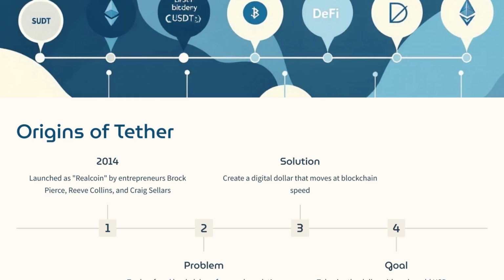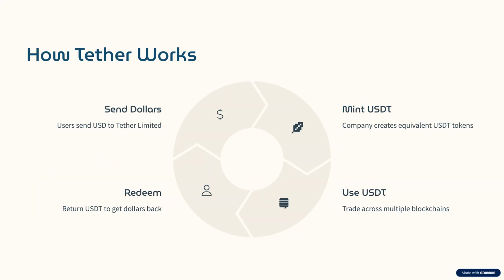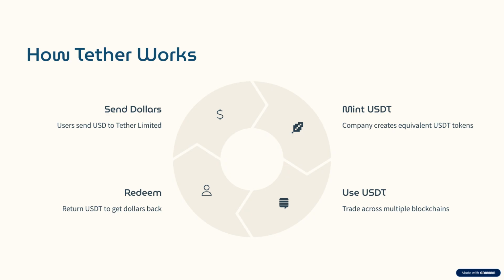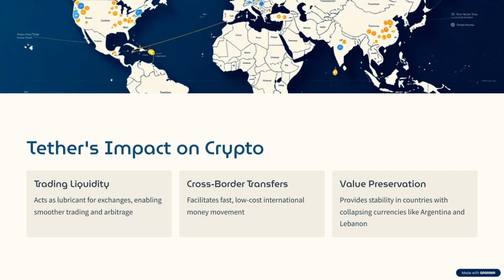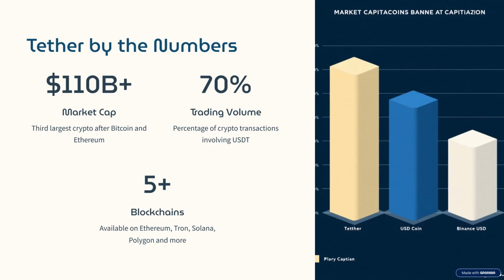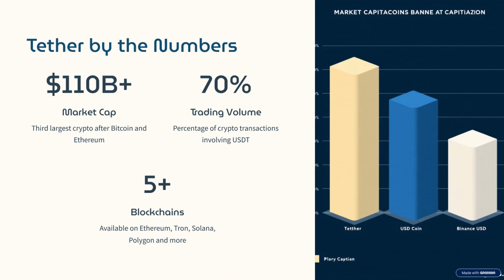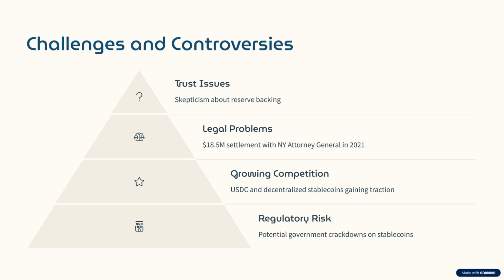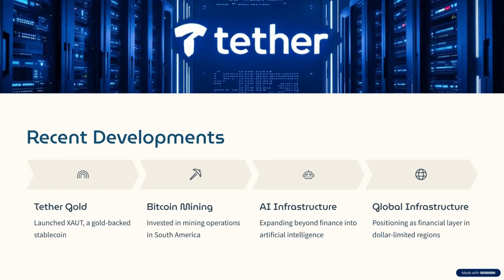Tether: The Stablecoin That Powers the Crypto Economy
It’s the most traded asset in crypto — and yet, most people don’t really know how it works.
In this episode, we dive deep into Tether (USDT): how it was born from a need for digital dollars, how it maintains its peg, and why it remains both essential and controversial.
You’ll learn about Tether’s massive role in global liquidity, the real story behind its reserves, and what the future could look like — from regulation to competition and beyond.
Whether you use USDT every day or just hear about it in headlines, this episode will change how you see the coin that keeps crypto moving.